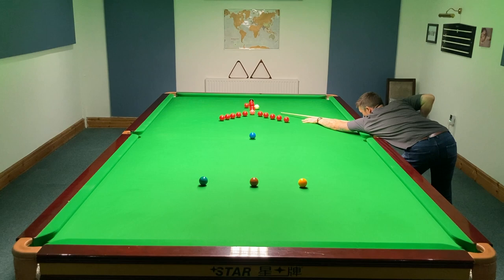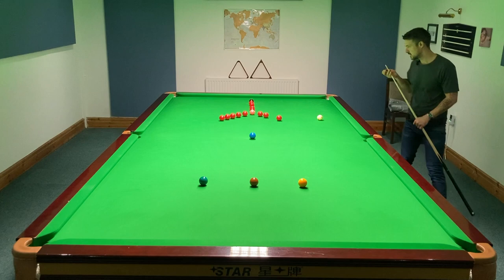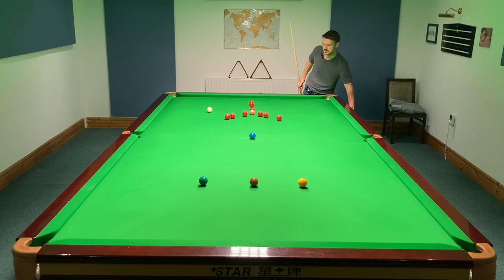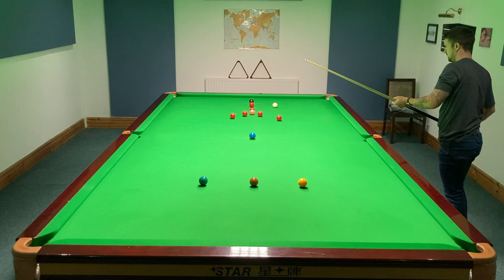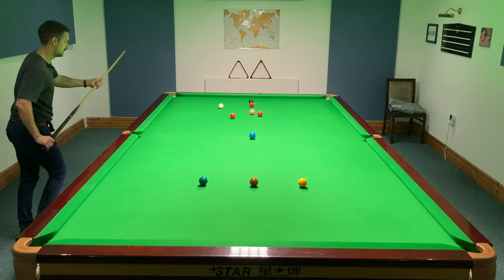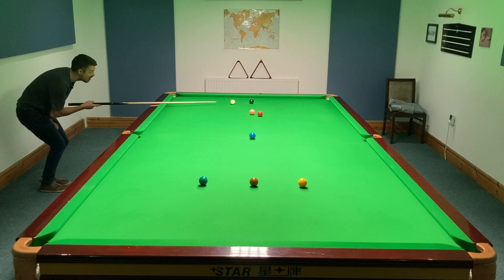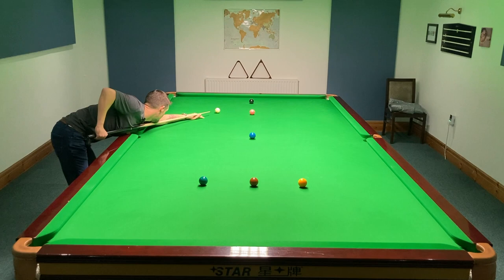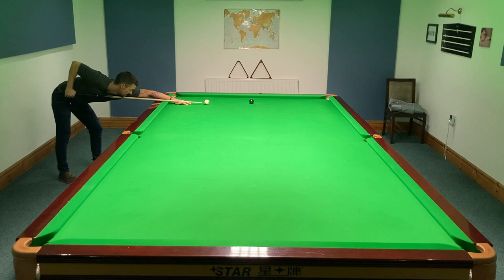Y practice routine with commentary.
Last weeks line up went down well so I've done another one. This Y routine isn't the hardest but definitely encourages you to put the white in the right areas.